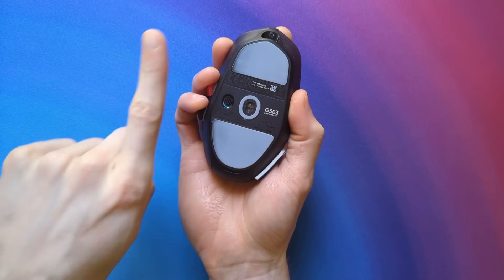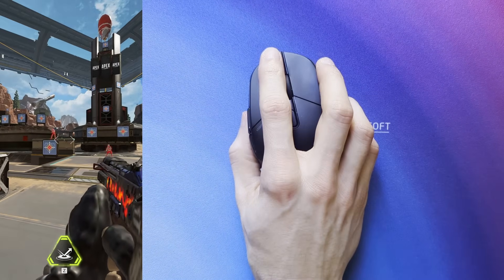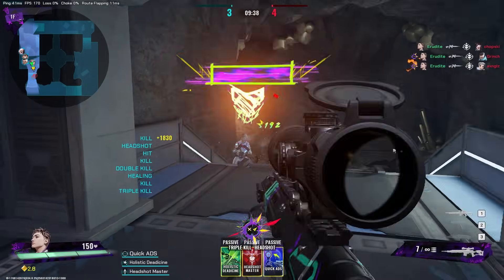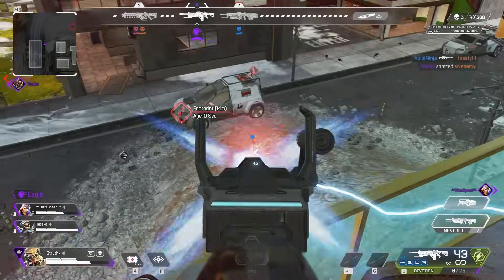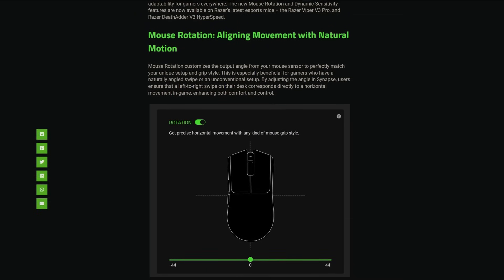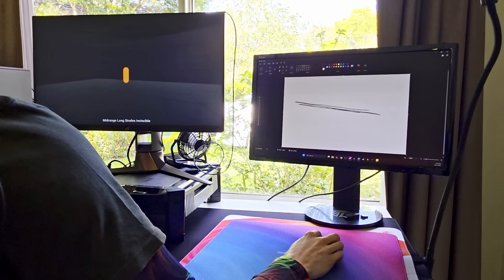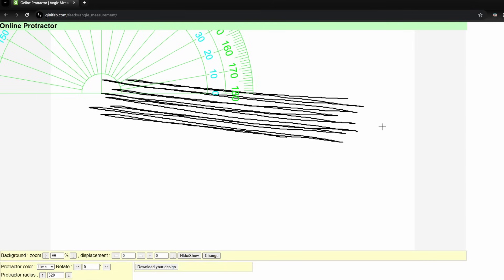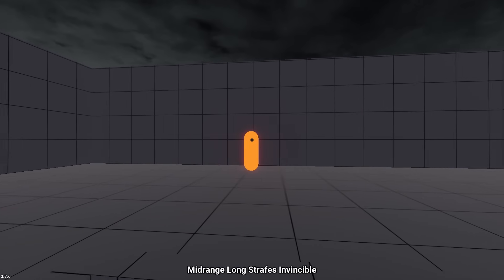How To Fix Your Aim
Mouse sensor orientation plays a significant role in how well you can aim, especially if you use a claw-style mouse grip. Fortunately through mouse software or RawAccel, this problem can be remedied.

00:00 Sensor Orientation
00:38 What's The Problem?
01:22 Flick Shots Example
02:21 What's Being Fixed?
03:40 Where To Fix It
04:40 How To Fix It
06:50 TRACKING FOOTAGE